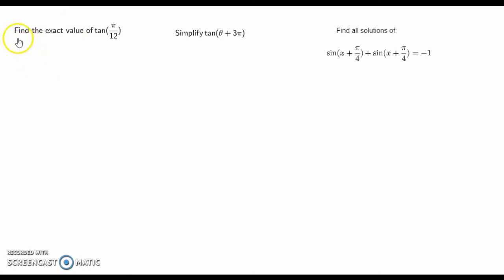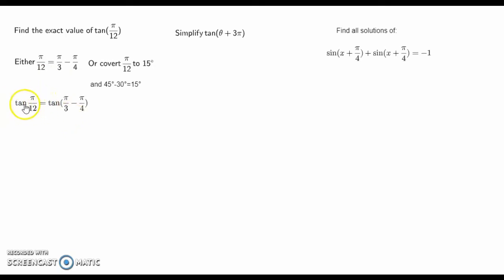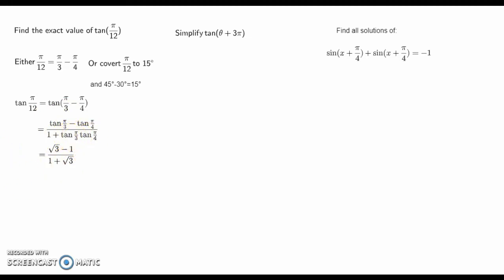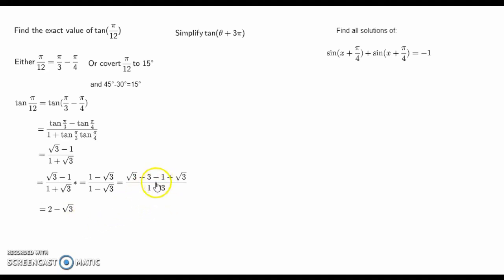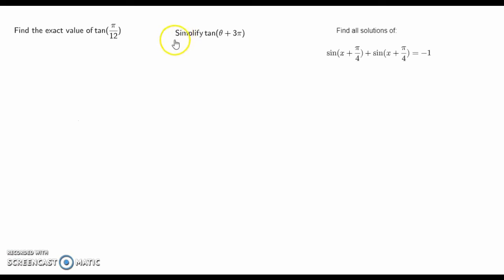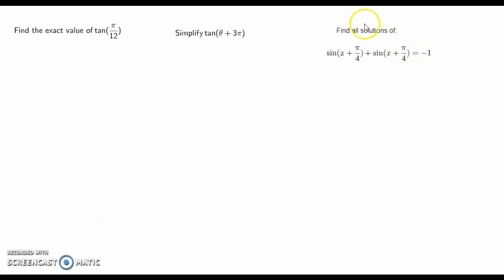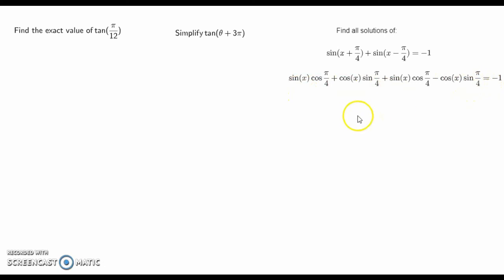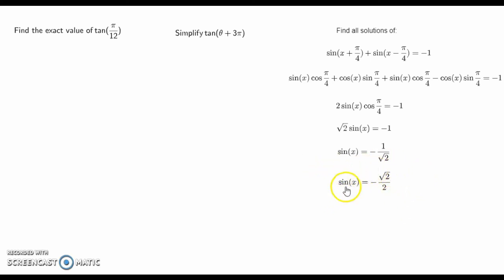Sum and Difference Formulas